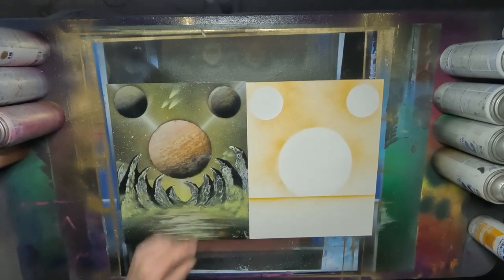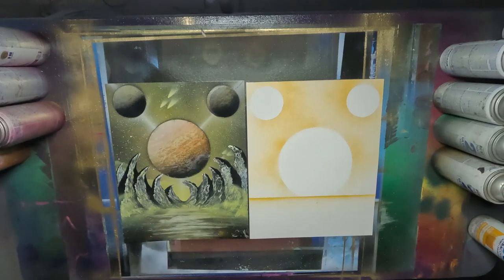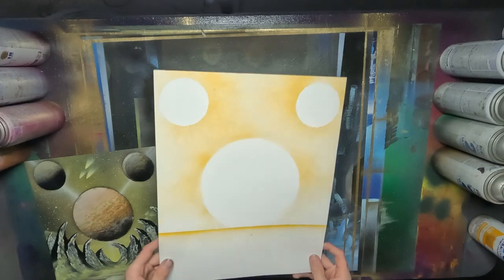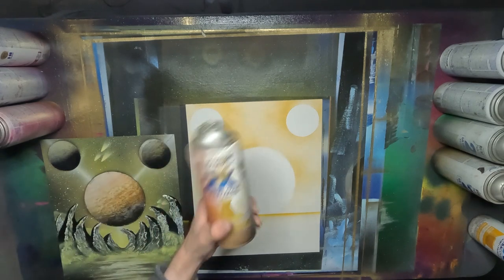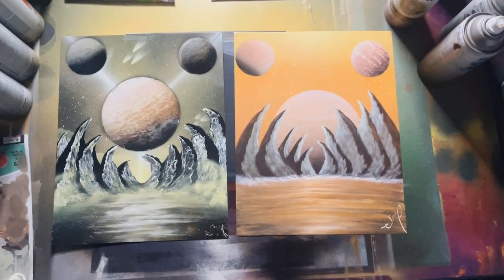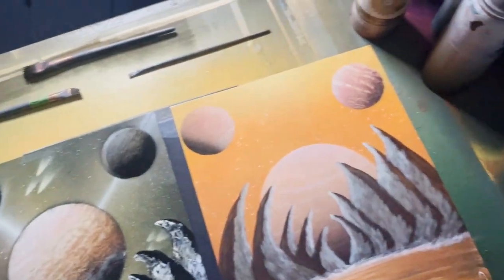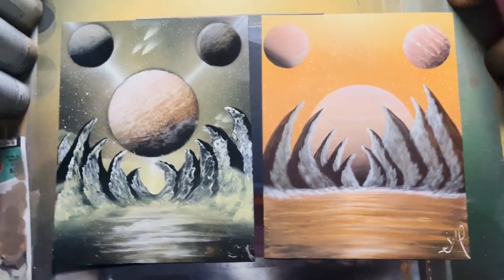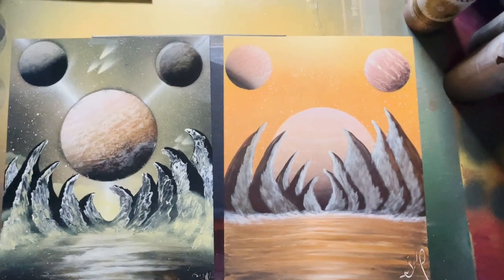Golden Cradle Restoration Spray Painting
This will be a series for small paintings I've done in the past and 'restoring' them with my more developed painting skills. This series will be for pauses in major series and whatnot, but they should entertaining nonetheless!

If you have enjoyed this painting session then feel free to subscribe to stay tuned for all of my uploads along with commenting your thoughts on the video and painting in the discussion below.